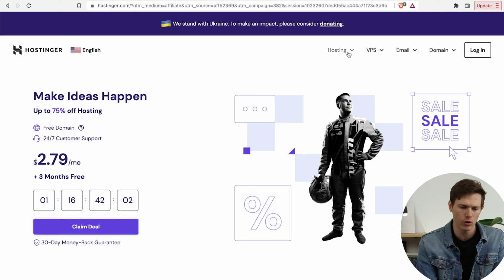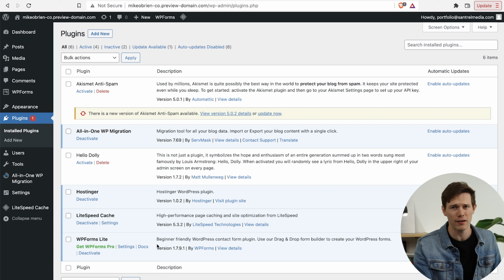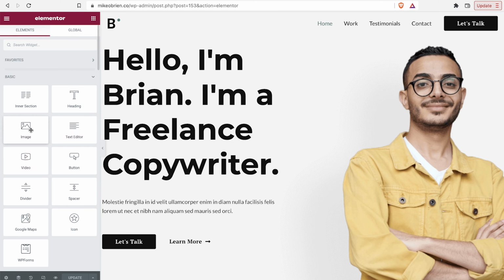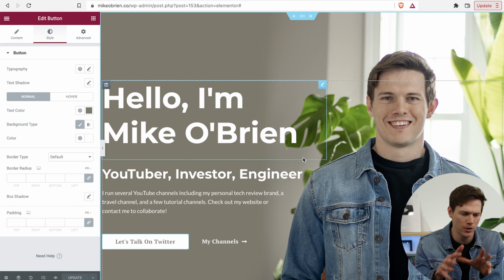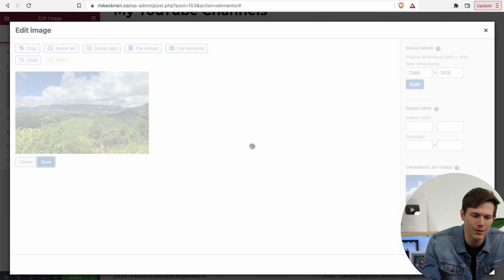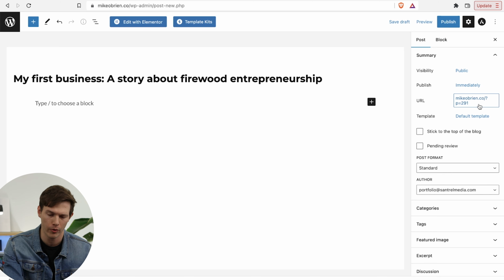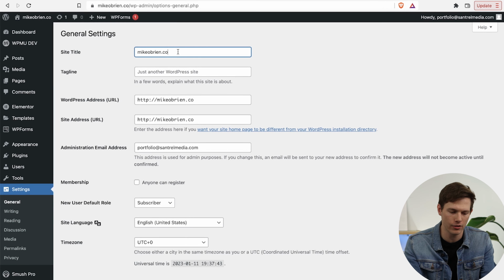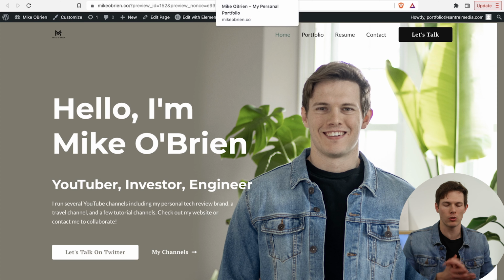Personal Portfolio Website Tutorial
In this video, I will show you how to make an incredible personal portfolio website with no prior experience using one of the most powerful website tools on the internet.

TIMESTAMPS:
0:00 This Is Important
0:45 Getting Started with Hosting
7:50 Understanding The Dashboard
10:45 Getting A Theme
13:30 Logging Into WordPress
14:15 Getting A Template
16:40 Editing A Page with Elementor
26:00 Your Mobile Website
27:00 Inner Sections
34:00 Adding A New Section
36:00 Menu & Navigation
40:00 Blogging
43:00 Header & Footer
46:00 The Smush Plugin
49:00 Important Settings
52:00 Adding A Portfolio & Gallery
56:15 Adding A Favicon & Logo